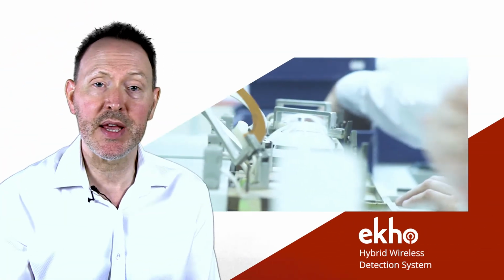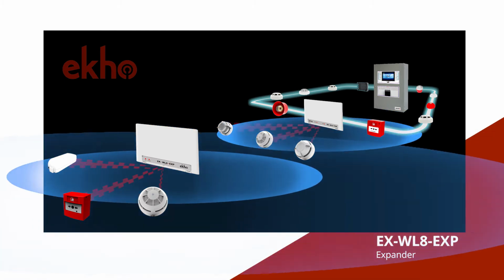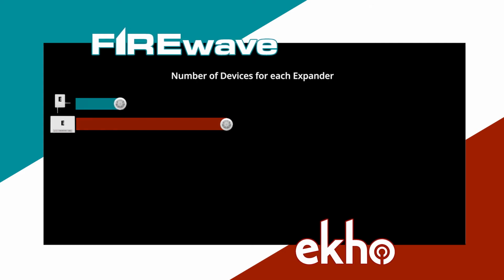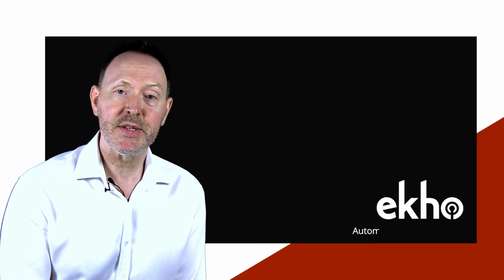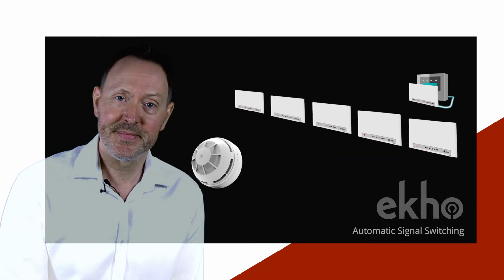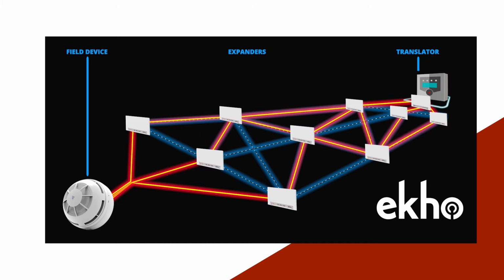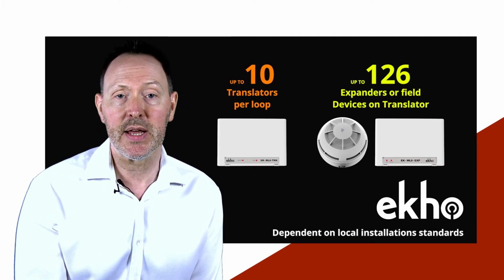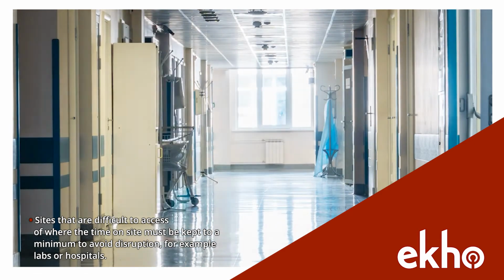Ekho Range Spotlight Video EN HE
Ekho Range Spotlight Video

Commencing operations in 1999, Incite Fire has quickly become a leading supplier for quality fire detection products and ancillaries. Incite Fire supplies Hochiki Fire panels and detectors, Fire, gas and Mimic Panels, Securiton aspirated smoke detection, ASD accessories for all major brands, QE90 Emergency warning evacuation systems and a range of ancillaries including door holders, sounders, BOSCH and Redback speakers, STI and KAC call points, as well as the specialised HFT and “Greenstar” conduits..

Incite Fire have offices in Sydney, Melbourne, Brisbane and Perth, and a distributor in South Australia. Incite Fire also have a manufacturing / assembly factory located in Sydney.